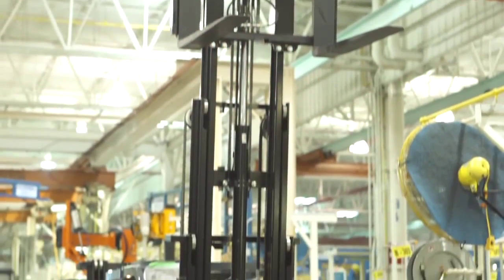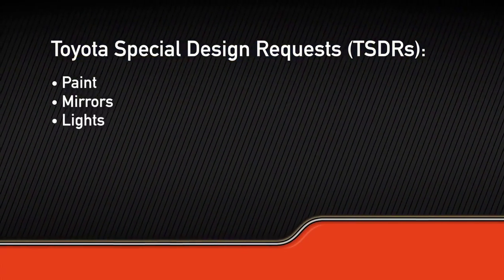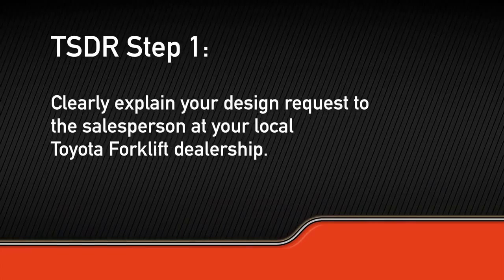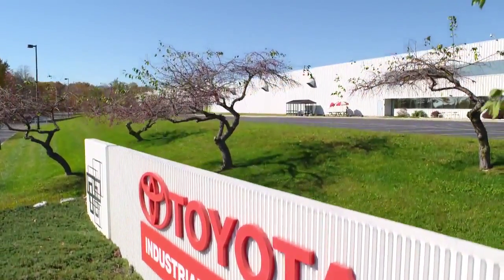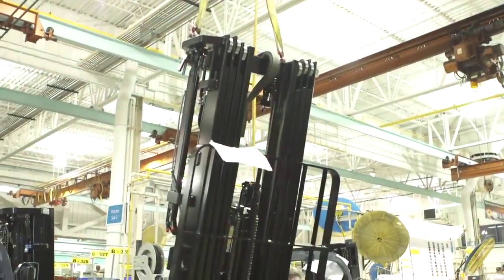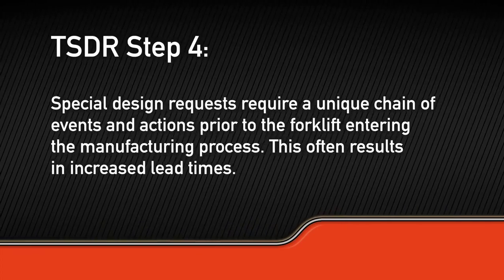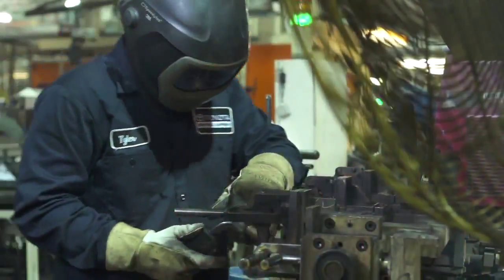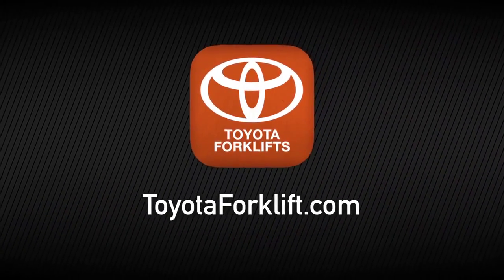Toyota Forklift Special Design Requests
You asked for it you got it! Safety add ons, special decals and paint, Toyota special design request allow the user to define what they want in the forklift truck!